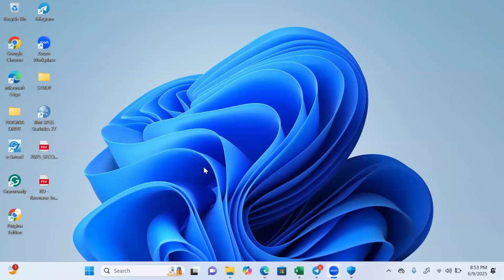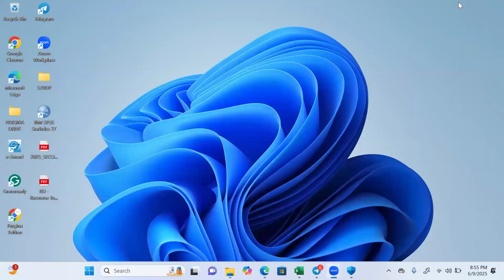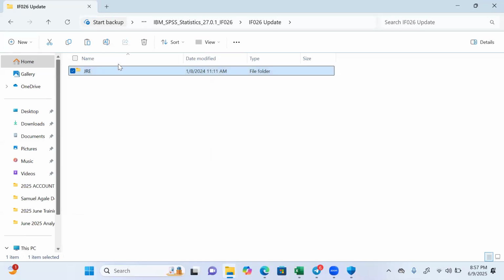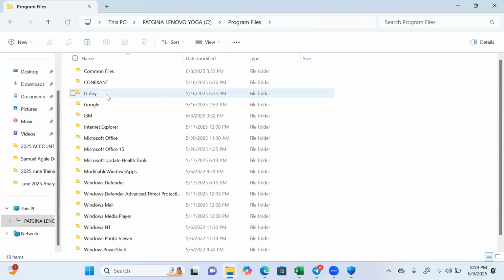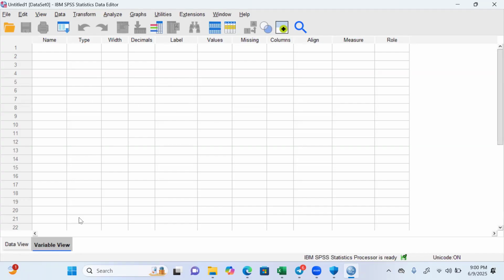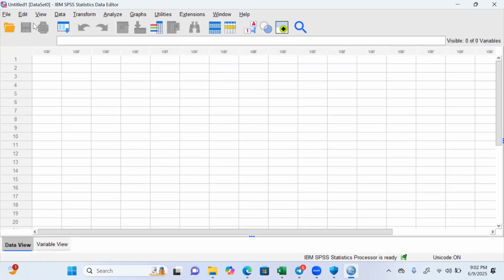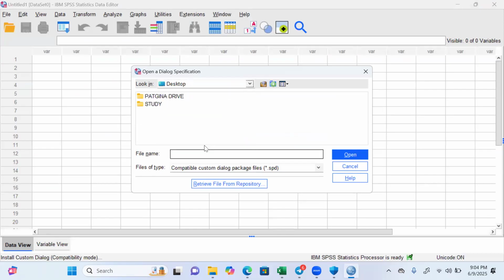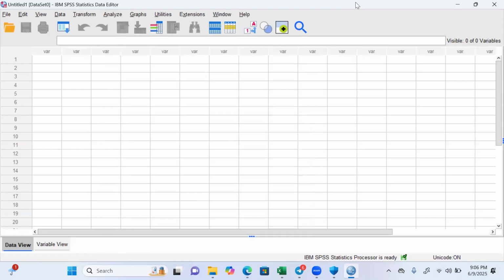How to install SPSS 27 for free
We organize practical research writing training for PhD and Master students.